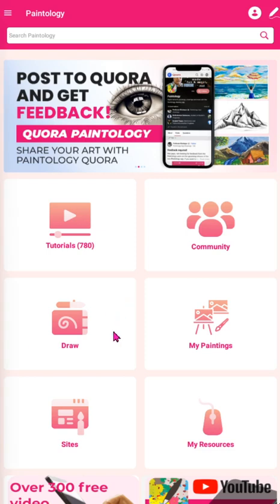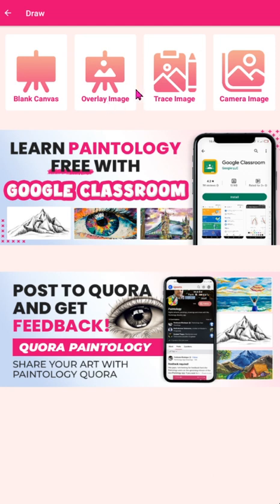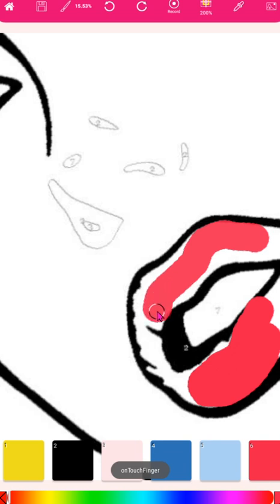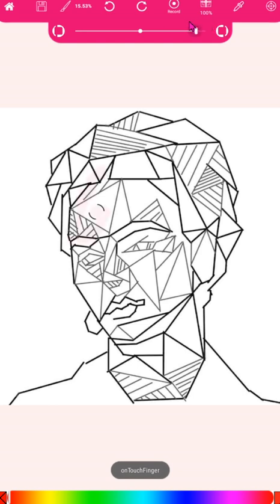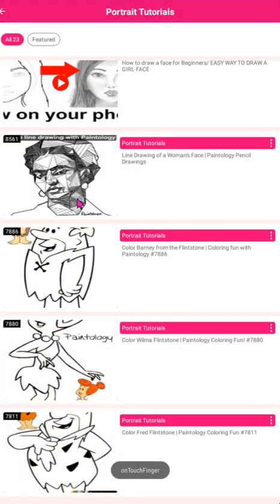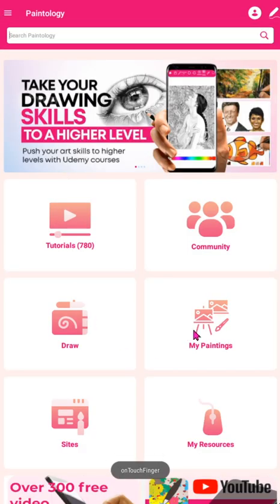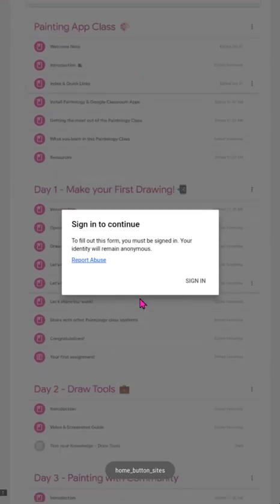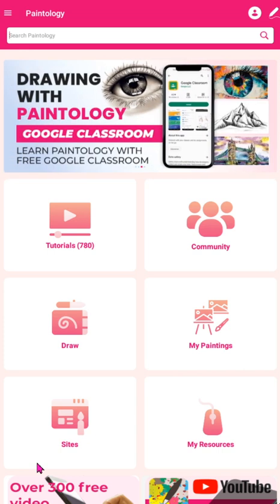Paintology Video Guide - Paintology App Overview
=== Transcript
Paintology App - Overview

The Paintology drawing app is a great drawing app for all your drawing needs.
If you have always wanted to draw and couldn’t find the time, now you can.
Paintology brings back the fun of drawing to your phone or tablet!

The app makes drawing, coloring and painting so much easier than other apps.
But don’t be fooled by its appearance.
Underneath the hood, are tons of features all designed to develop your skills while having fun.
Catering to Absolute Beginners with free Paint by Numbers drawing sessions, all the way to Advanced Drawing where you can make photorealistic drawings.

Paintology is a unique app, unlike other drawing apps that focus purely on drawing tools rather than developing the skills to become a good artist.

You start from the home page of the app.
Let’s press the Draw button.
This brings you to a screen shown here. Overlay is a way to load images of your choice and you can draw over it. Paint by Numbers, makes use of the overlay drawing.

Let’s open up one, so you can see how this works.
Go back to the home page and click on the Tutorials button.
Then press the Paint by Numbers category.
Once opened, you will see a number of tutorials under this category.
They are various paint by numbers drawing tutorials that you can practice on.
Click on this pop art of a woman, to show you how this works.
You will see an image loaded in overlay in your drawing canvas..
This means the image is loaded into the same area as your drawing.
The other mode of drawing, is called Trace Drawing, which I will show you later.

In this pop art drawing, we use the colored numbers at the bottom to color this drawing.
We can select a color and find the region with this number such as the lips.
You can use the pinch zoom to get close to the details.
Once you have finished, you should have a drawing close to the real thing!
This fun way of drawing will improve your coloring and drawing skills.
There are many subjects for you to try.

Let’s go back to the Tutorials main page.
I will now show you an example of Trace Drawing.
Let’s go to the Portrait Tutorials section.
You will find an abstract line drawing of a woman shown here.
Notice that this tutorial is labeled with a number 8561.
This is a unique number which allows you to type it on the search bar at the top of the home page.
It will bring you to this tutorial directly.
We use this number code for the Google Classroom since there are over six hundred tutorials!

When you click on this tutorial, an image loads in the trace mode, just like in real trace drawing.
You can use the trace bar to move between your drawing and the image.
This allows one to use the image as a reference for drawing.
This method of drawing can rapidly improve your drawing skills as you have a reference image directly below your drawing.
It has been used as an important tool by many great artists.
It is also an excellent way to practice portrait drawings.

In this abstract drawing, we set the line tool option to draw straight lines.
In this way, you can follow the lines of the underlying image to make the drawing.
Set the line brush size and away you go.
The pinch zoom will allow you to get close to the details.
You can also orientate the drawing to a comfortable position on your phone without having to orientate the whole phone.
Let’s make a few strokes to see how this works.
I have reset the line brush and stuck to the red color.
Zoom out and you can see your drawing against the reference image.

Let’s go back to the main screen of the Pencil Drawings category.
Here, you will see some tutorials have a video icon on top of the tutorial thumbs as shown here.
These tutorials have a video associated with it.
This means you can see a video of an actual drawing by the teacher while you follow along to the video.

For information on this and more, please check out the other video guides provided on the Paintology app.

end Transcript